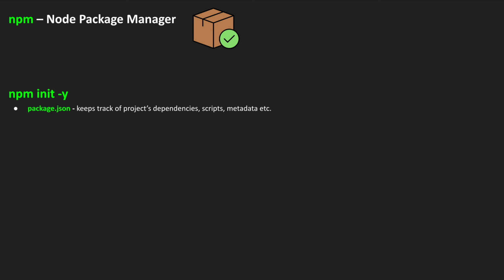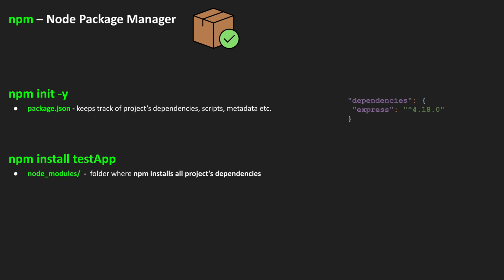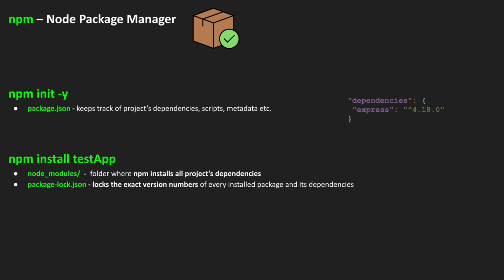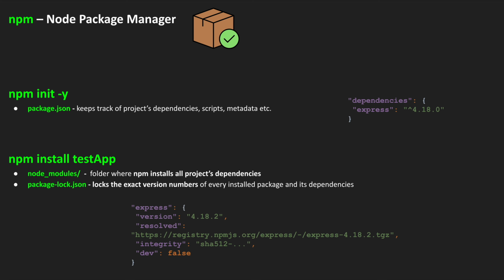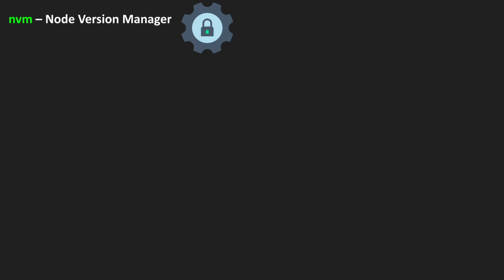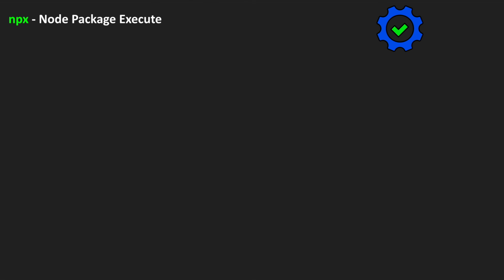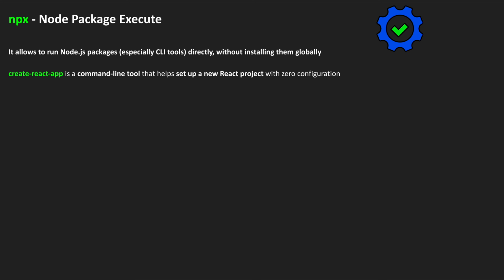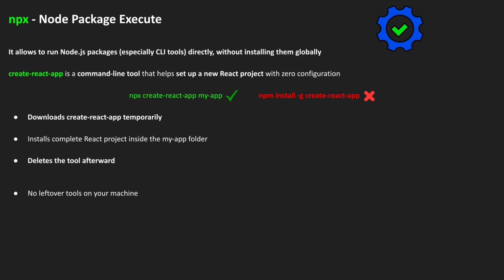Node.js Tutorials - 3.npm vs nvm vs npx